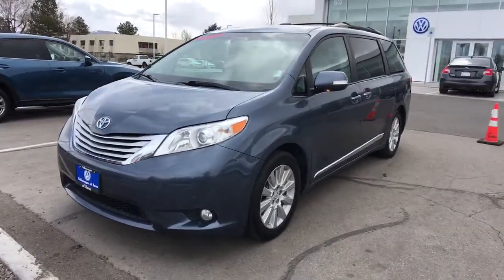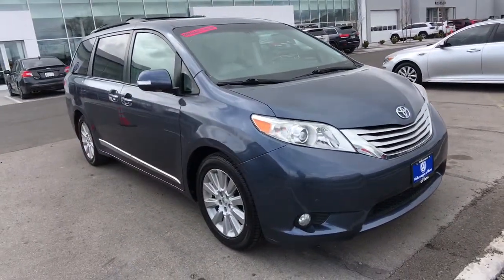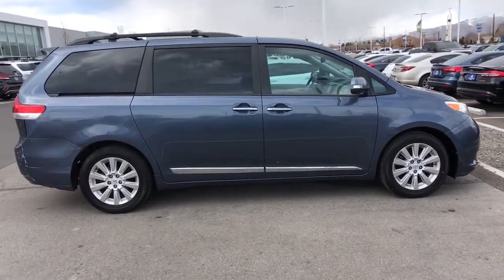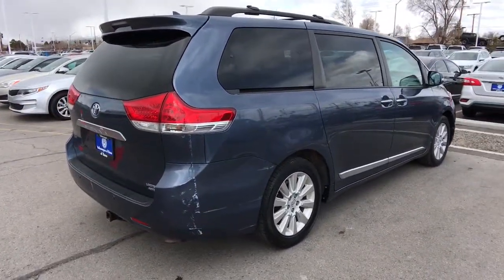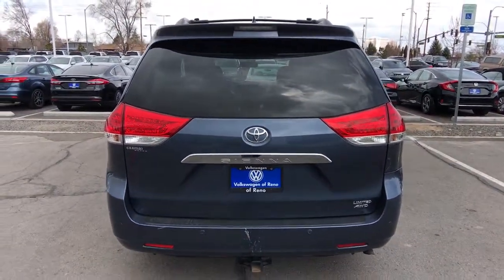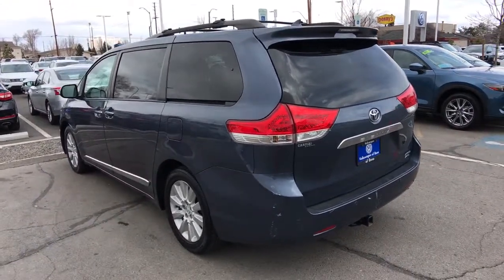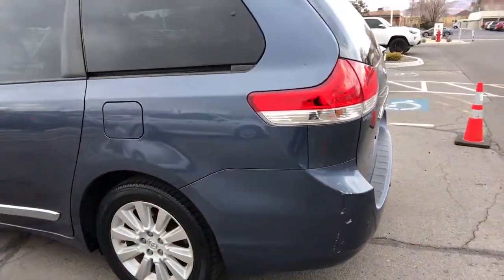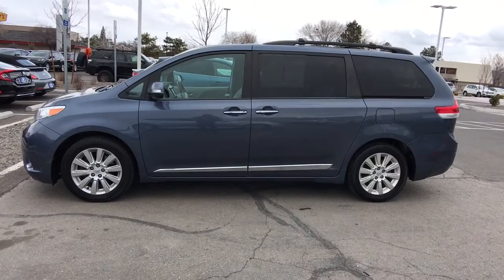2013 Toyota Sienna Reno, Carson City, Northern Nevada, Roseville, Sparks, NV 3DS064960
SHORELINE BLUE PEARL Used  2013 Toyota Sienna available in Reno, Nevada at Lithia Volkswagen Reno. Servicing the Carson City, Northern Nevada, Roseville, Sparks, NV area.
2013 Toyota Sienna 5dr 7-Pass Van V6 Ltd AWD - Stock#: 3DS064960 - VIN#: 5TDDK3DC3DS064960

$1100 below Kelley Blue Book! Ltd trim. Moonroof Nav System Third Row Seat Heated Leather Seats Entertainment System Quad Bucket Seats All Wheel Drive CONVENIENCE PKG PREMIUM PKG Aluminum Wheels. CLICK ME! KEY FEATURES INCLUDE: Leather Seats Third Row Seat Sunroof All Wheel Drive Quad Bucket Seats Power Liftgate Rear Air Heated Driver Seat iPod/MP3 Input Onboard Communications System Aluminum Wheels Keyless Start Dual Zone A/C Power Fourth Passenger Door Blind Spot Monitor Rear Spoiler Privacy Glass Keyless Entry Remote Trunk Release. OPTION PACKAGES: PREMIUM PKG voice-activated DVD navigation system w/7 touch screen dual view rear entertainment center w/remote & (2) wireless headphones RCA jacks (2) 120V pwr outlets JBL AM/FM/MP3/WMA stereo w/4-disc CD changer auto sound leveling (10) speakers w/subwoofer SirusXM radio w/NavTraffic backup camera display w/backup guides CONVENIENCE PKG high intensity discharge (HID) headlamps w/auto-off feature & auto high beam variable intermittent rain sensing windshield wipers. Toyota Ltd with SHORELINE BLUE PEARL exterior and LIGHT GRAY interior features a V6 Cylinder Engine with 266 HP at 6200 RPM*. EXPERTS CONCLUDE: Roomy comfortable well-built and offered in several different trim levels AFFORDABLE: This Sienna is priced $1100 below Kelley Blue Book. WHO WE ARE: Lithia Volkswagen of Reno sells new and used cars trucks and SUVs near Sparks and Carson City Nevada. We offer easy financing options and best in market no haggle pricing for an easy and transparent purchase experience. Our sales team is open seven days a week to help you. Just off exit 65 on I-580 we are located at 1050 East Plumb Ln. #110 in Reno. All prices are plus tax license smog fees and added accessories. Plus any applicable finance charges. All vehicles subject to prior sale.